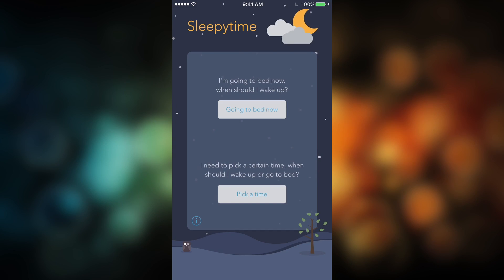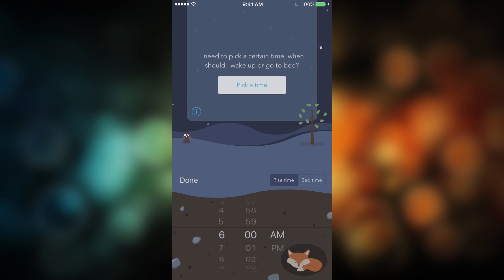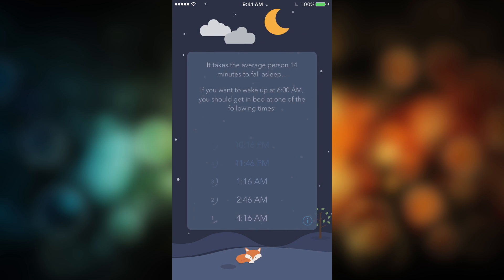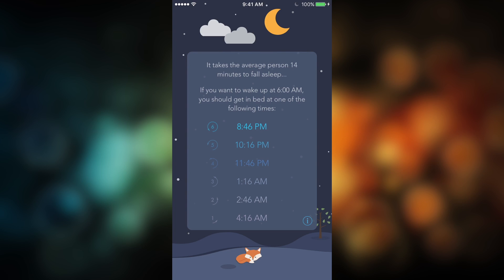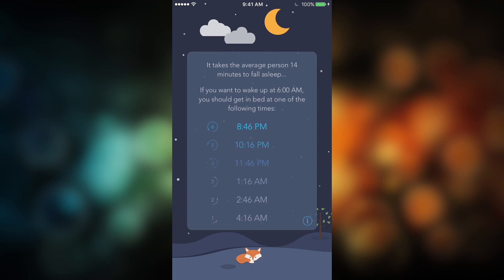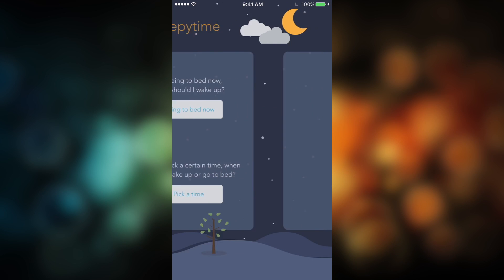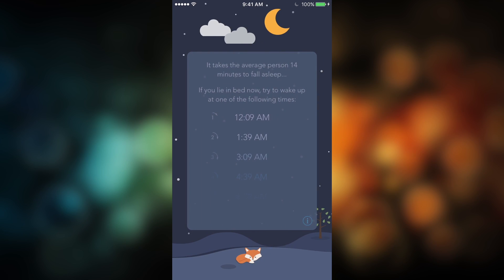Sleepytime: Never Wake Up Tired/Groggy Again!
Trying to figure out how to wake up early and not feel tired? Sleepytime for iOS does just that. Sleepytime uses simple science and math to time your sleep schedule so that you always wake up between 90 minute sleep cycles so you always wake up feeling refreshed. What do you think about this app?

EQUIPMENT I USE TO FILM

LISTEN TO THE TECH AUDIT TV PODCAST